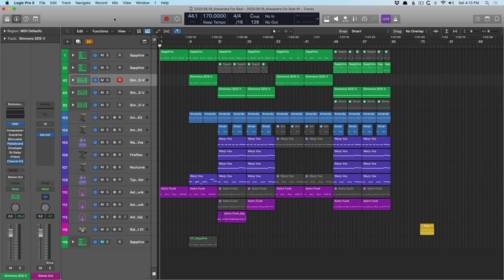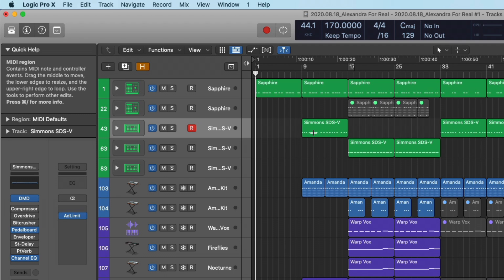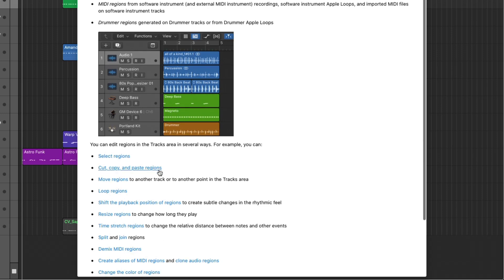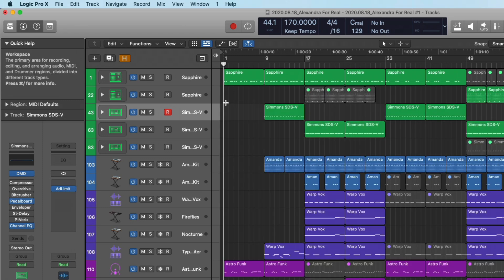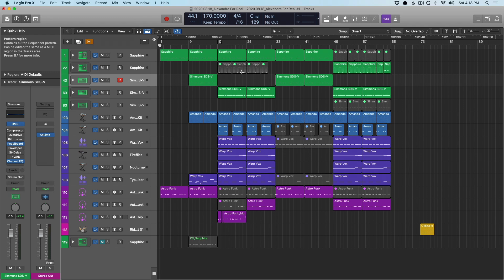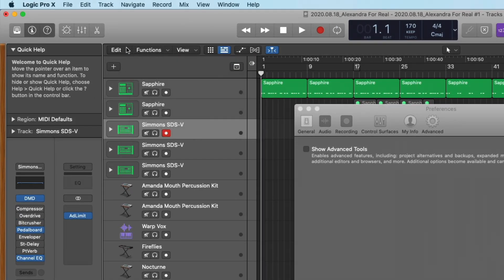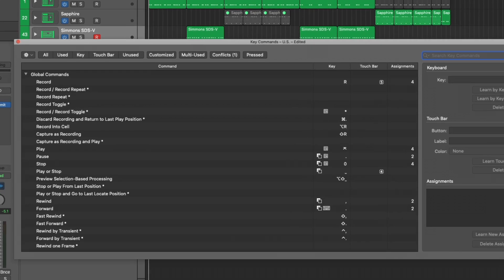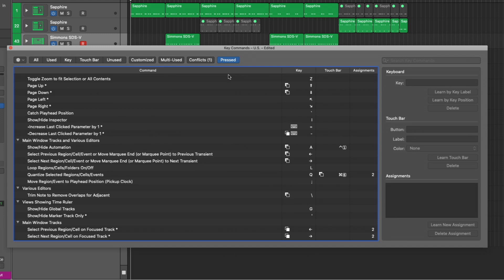Lost in Logic Pro X? Apple's Got Your Back With These Helpful Tools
**Enjoy this video on Quick Help and other supportive tools for Logic Pro? Never miss a reason Why Logic Pro Rules.

While Logic Pro X is an amazing app, it also can be complex. Thankfully Logic Pro has some great features for getting around.